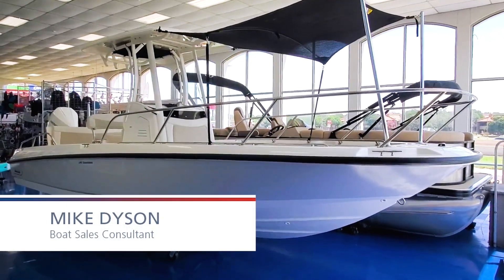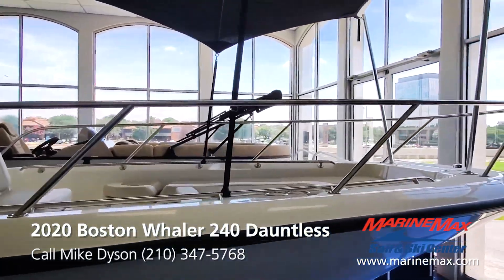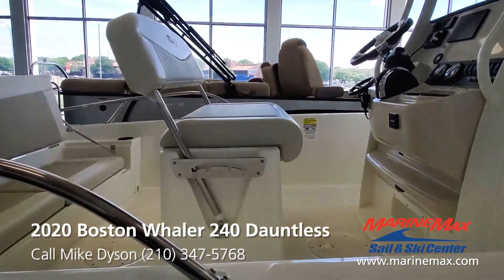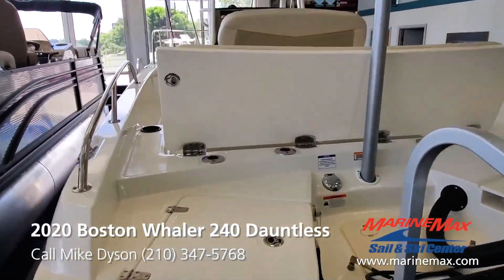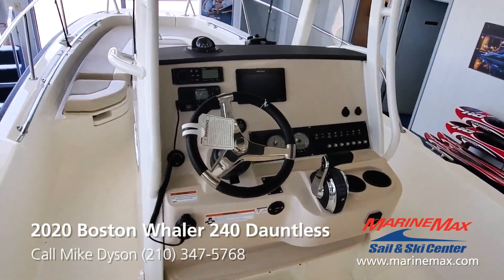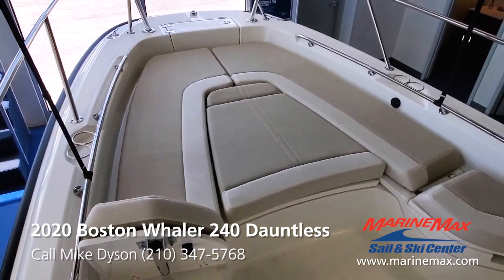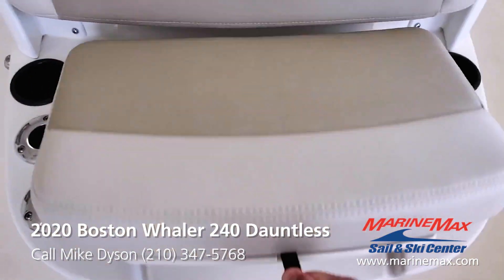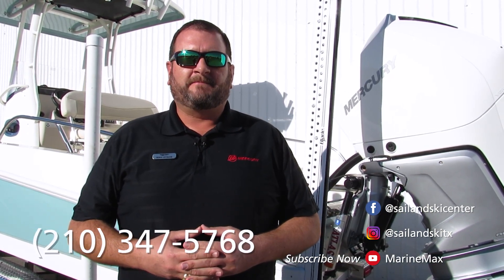Pinnacle of Fish-ability: 2020 Boston Whaler 240 Dauntless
Stock # 166261

The 240 Dauntless® is an accomplished “multitasker,” ready for action, whatever your plan. Numerous options, accessories and packages, along with ample space onboard, allow you to best customize your Whaler to fit your needs. Each day on the water is perfect, no matter the agenda. Choose your adventure, and enjoy it with confidence. Flip-up backrests make the bow a popular spot. Under-seat storage in the bow holds fishing equipment securely. Additional rod holders on the optional T-top keep rods both safe and handy. Optional bow table invites entertaining and stows in a dedicated compartment when not in use. Popular All-Activity Tower(TM) option includes storage racks, a poling platform and more. Available reversible pilot seat with livewell, raw-water washdown and stainless-steel rod holders, delivers big angling capability. Optional Fusion® stereo. DESCRIPTION Make Boston Whaler Model 240 Dauntless Model Year 2020 Category Power Hull Material Fiberglass Hull Design Modified Vee Condition New Class Sports Fishing Boats ENGINE Make Mercury Model 300 VDO V8 AMS Number of Engines 1 Horse Power 300.0 hp INCLUDED OPTIONS Black Graphics Light Grey Gelcoat hull sides Black canvas 300 XL V8 DTS WHITE Forward Side Rails (w/drink holders (2)) Bow Sun shade Fiberglass Hardtop Raw Water Washdown Fresh water shower Ski Pylon (na w/ Activity Tower) Stereo - Fusion AM/FM w/4 Speakers VHF Radio Engine Jack Plate Raymarine 7" Axiom 7 RV Electronics/Navigati